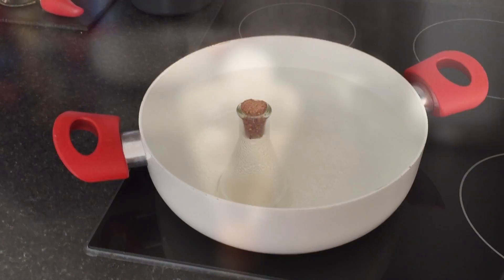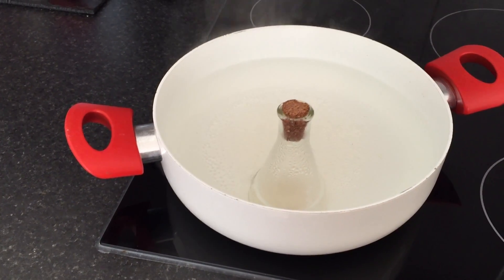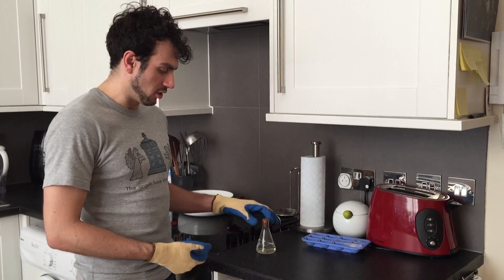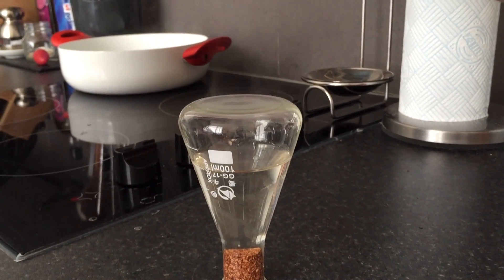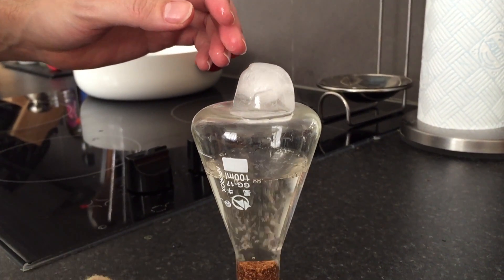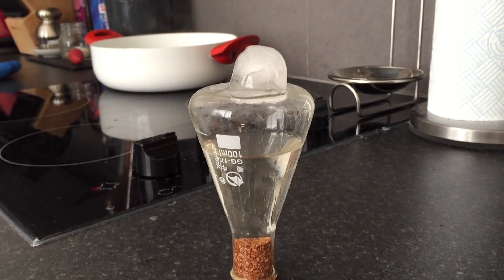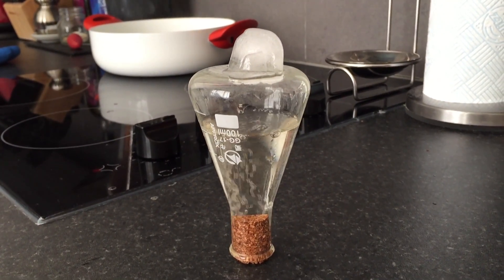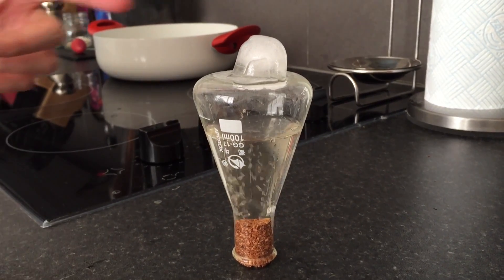Science Playground: Boiling water with ice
Thermodynamics is a funny area of physics, where different physical quantities are profoundly connected. In this video we look at how reducing the pressure allows you to reduce the boiling point of water.